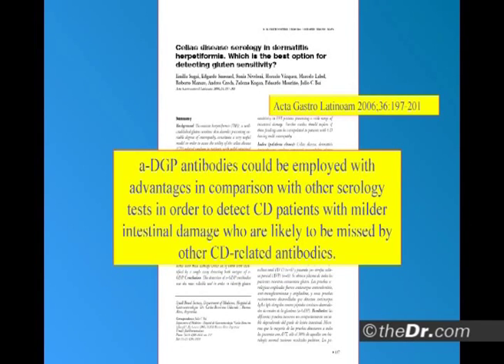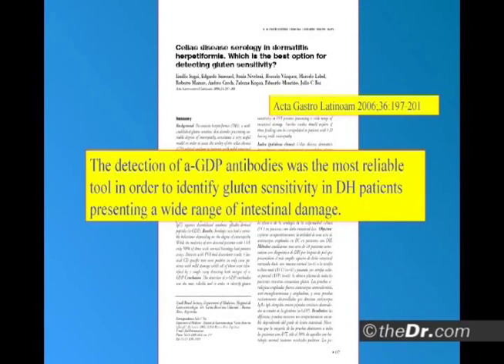Diamidated Gliadin: A More Sensitive Blood Test for Celiac Disease - Dr. Tom O'Bryan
Diamidated Gliadin: A More Sensitive Blood Test for Partial Villous Atrophy in Celiac Disease - Dr. Tom O'Bryan

Dr. Tom O'Bryan is an internationally recognized speaker and workshop leader specializing in non-celiac gluten sensitivity and celiac disease, and the development of autoimmunity.

Dr. O'Bryan is founder of theDr.com your resource on gluten-related disorders and autoimmunity, and the Certified Gluten Practitioner program for healthcare professionals. Dr. O'Bryan is creator of the Gluten Summit a paradigm-changing event featuring 29 of the world's experts in gluten-related disorders and the impact of food on health.

Dr. O'Bryan's mission is to shift the scientific discussion and clinical recognition of non-celiac gluten sensitivity forward, so that physicians and patients to start asking one very simple question as a matter of course: 'Could gluten be causing or contributing to these health issues?'

DrTomOBryanGlutenFree